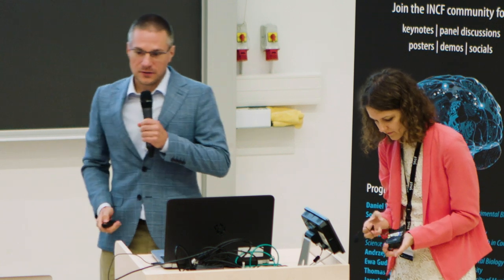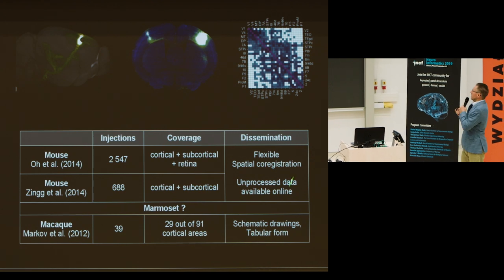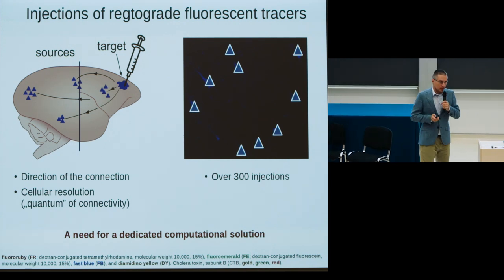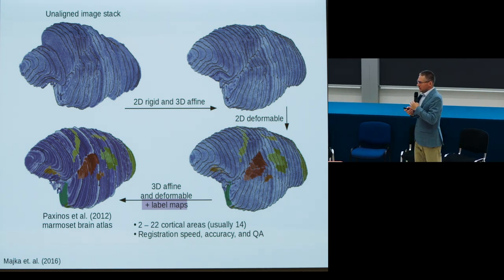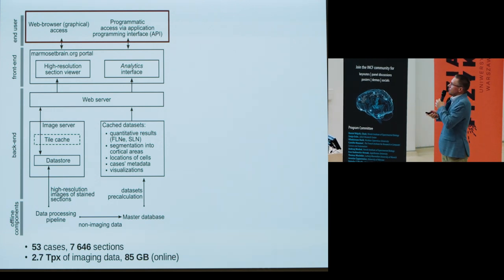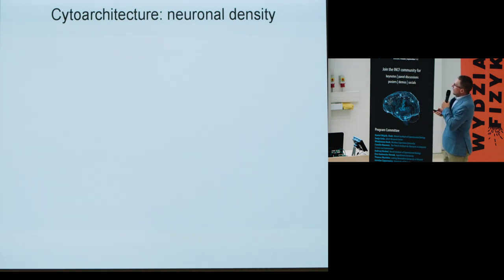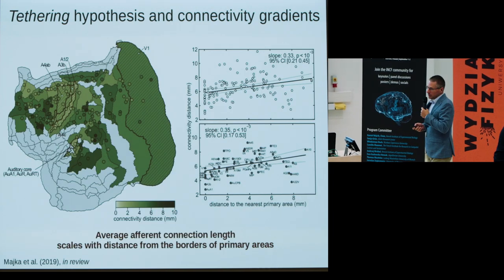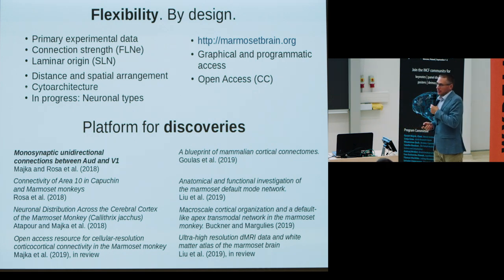Session 1: Comparative and predictive connectomics. Investigator presentation: Piotr Majka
"Marmoset Brain Connectivity Atlas. An open access resource for cellular-resolution analysis of the primate cortex"